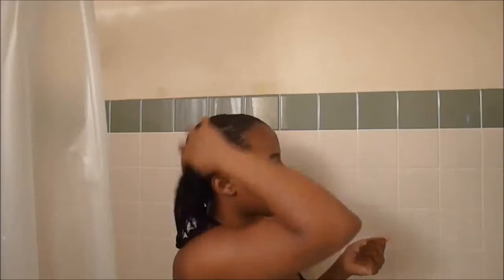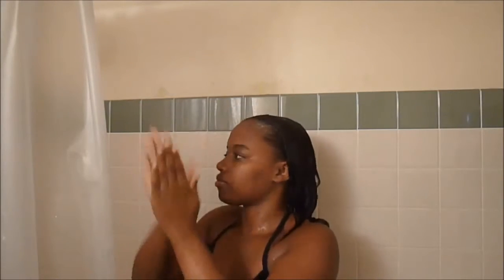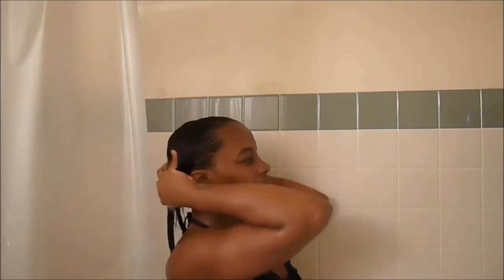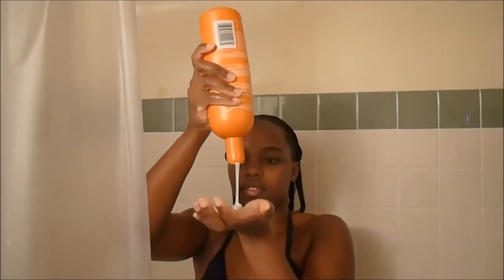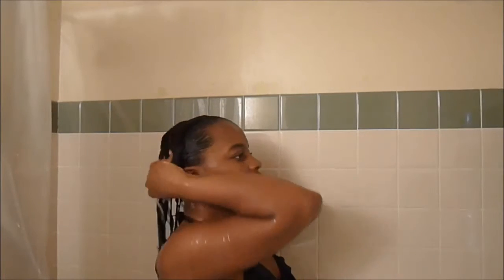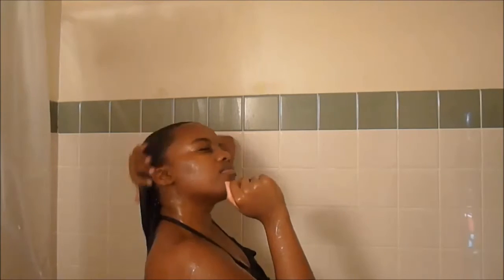My Shampoo Routine For Less Breakage | Relaxed Hair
I share my detailed shampoo routine for my relaxed hair in the shower on my hair wash day. I used crème of nature ultra moisturizing professional shampoo and I shampoo my relaxed hair once a week right before I deep condition it. I will be sharing my deep conditioner routine in another video.

Shampoo routine
Shower routine
Relaxed hair
Natural hair
Texlaxed hair
Creme of nature shampoo